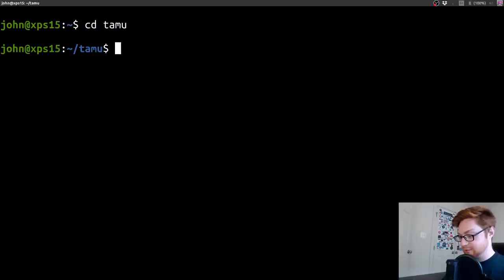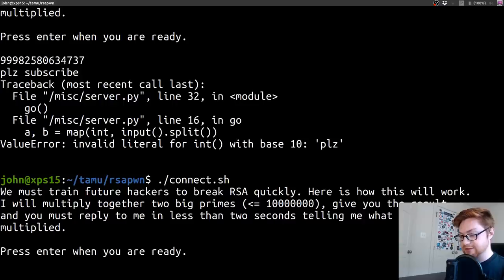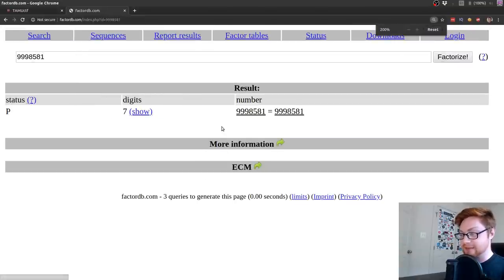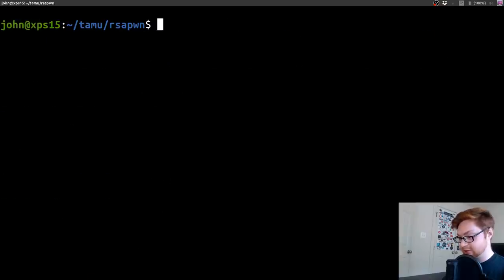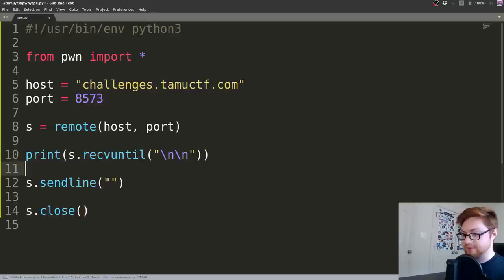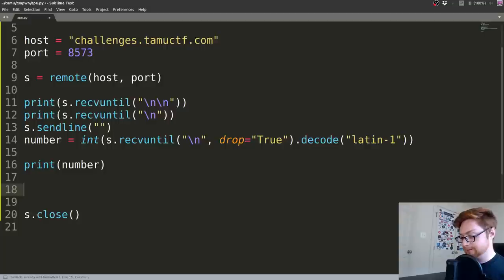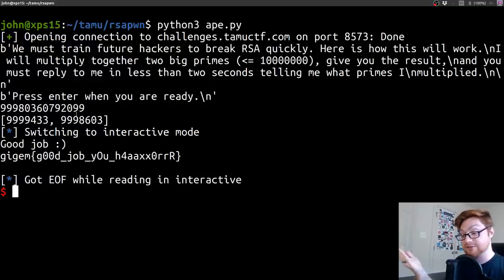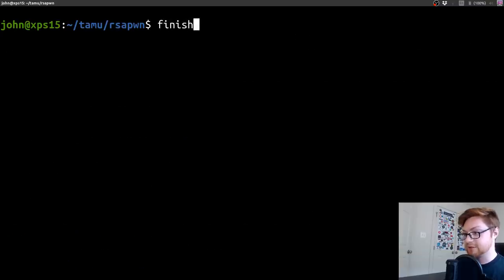"Primefac" in Python - TAMUCTF 2020